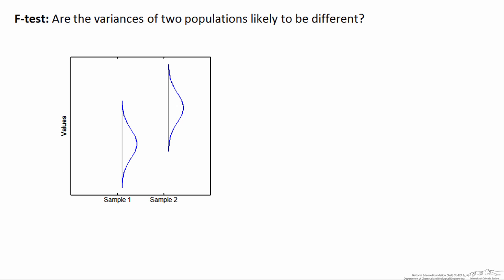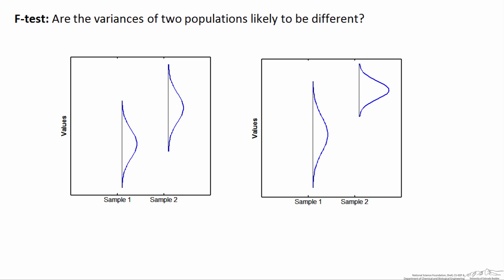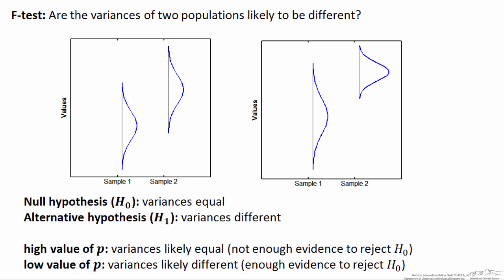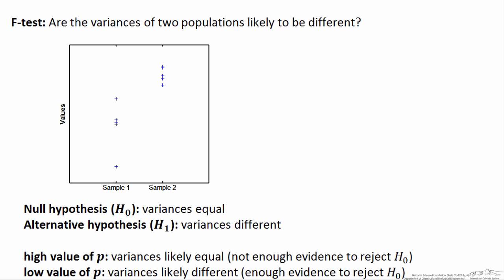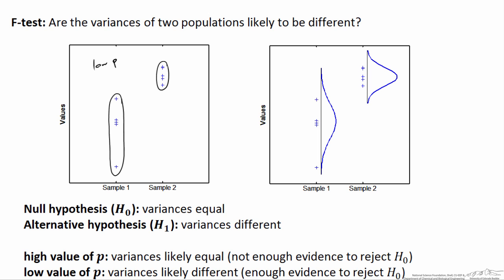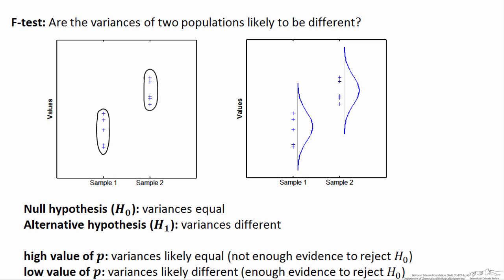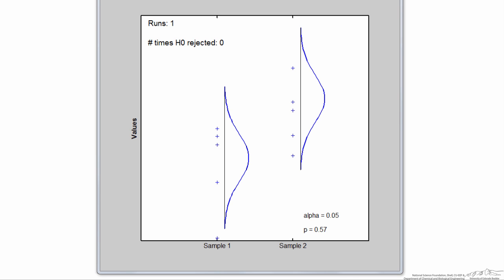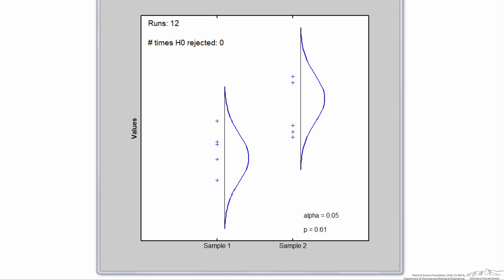The Meaning of an F-Test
Organized by textbook An F-test tells you the likelihood that two samples came from two normal distributions that have different variances. Made by faculty at the University of Colorado Boulder, Department of Mechanical Engineering and produced by the Department of Chemical & Biological Engineering.
The null hypothesis is that the variances of the two populations are the same. The alternative hypothesis is that the variances of the two populations are different. The p-value from an F-test represents the odds that you've accidentally concluded that the two samples come from populations with different variances (you've accidentally rejected the null hypothesis), when they actually come from two populations that have the same variance (the null hypothesis is actually true). In other words, it tells you the probability that you've rejected the null hypothesis when the null hypothesis is actually true (you've made a Type I error). The p-value represents the odds that you've made a Type I error. A low p-value suggests that the variances are different, and a high p-value suggests that they are the same.